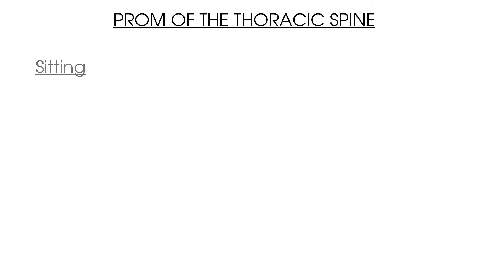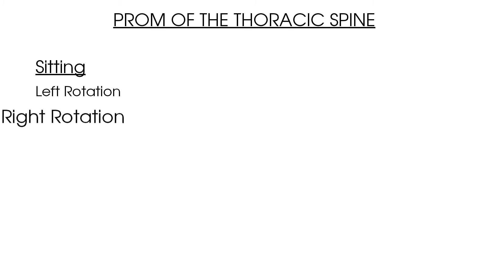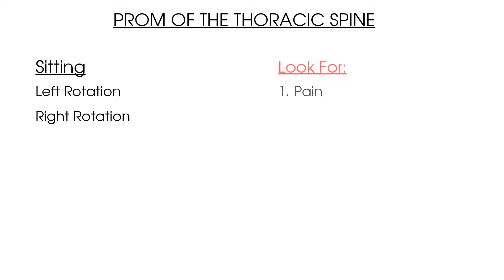Thoracic Spine Passive Range of Motion / Movement | Clinical Physio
This tutorial will take you through to examine passive range of movement of the thoracic spine! It will teach you key traits and common pathologies, as well as how to complete these important tests.